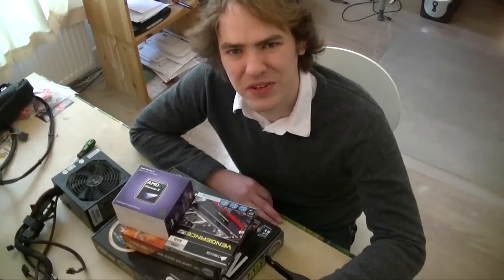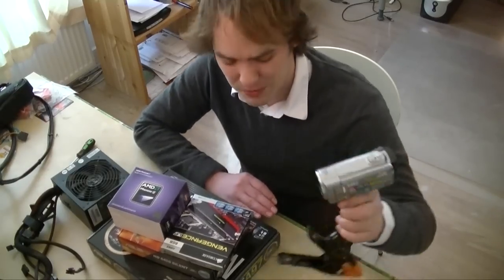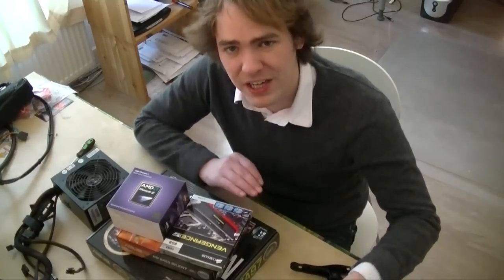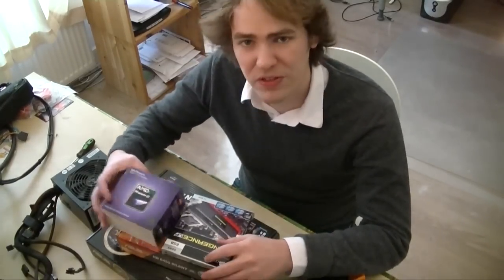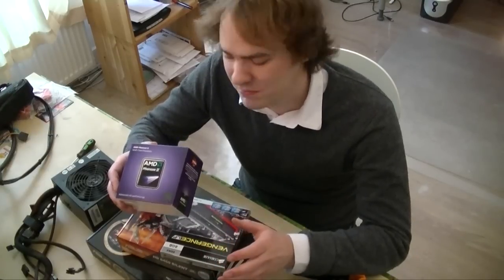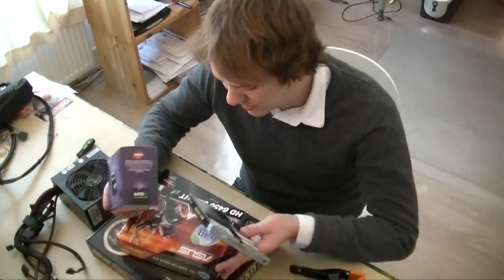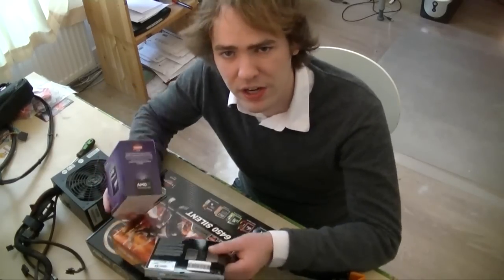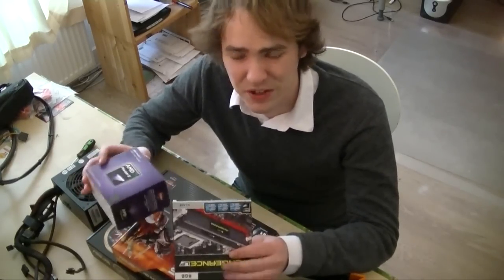Video editing workstation build at Dangerous Prototypes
A sample we made to test out the new editing workstation built in this time-lapse video. Time to edit video in Adobe Premiere: 10 minutes, time to export to MP4: 6 minutes.